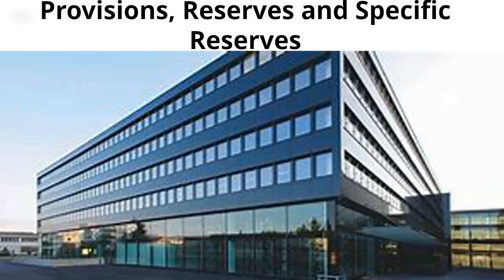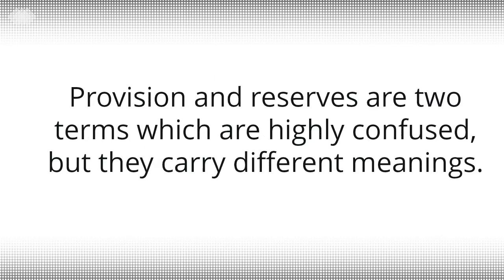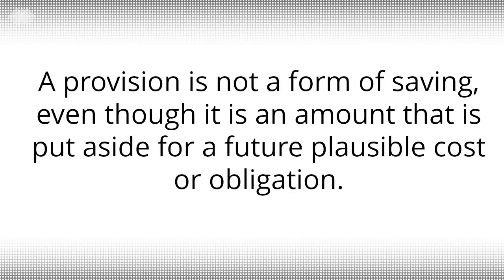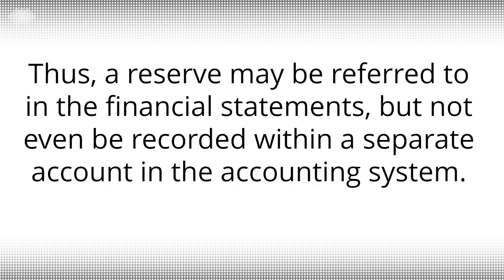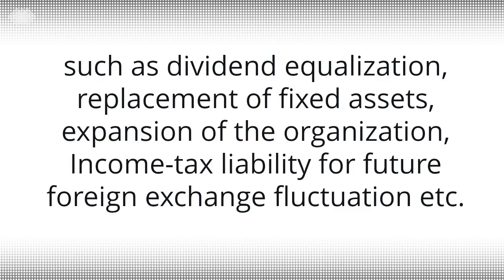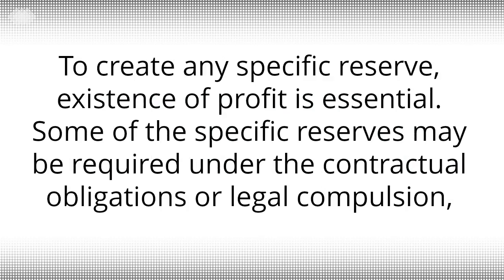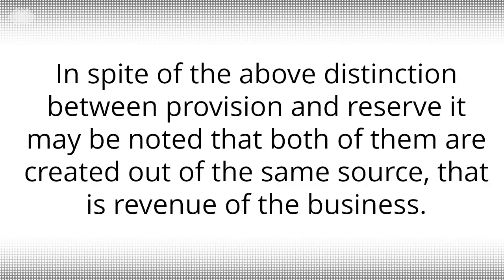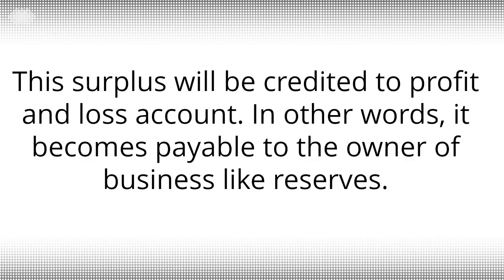Provisions, Reserves and Specific Reserves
Connect